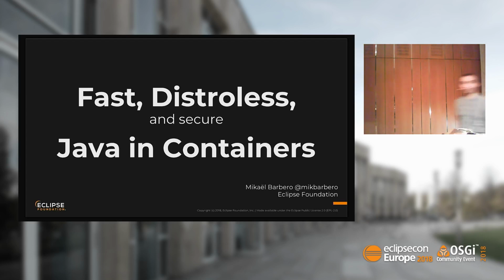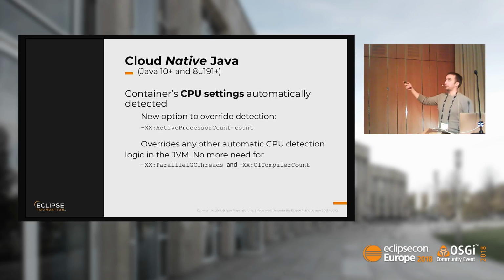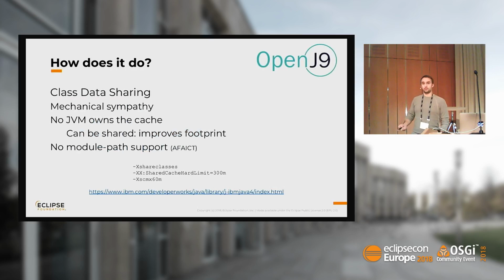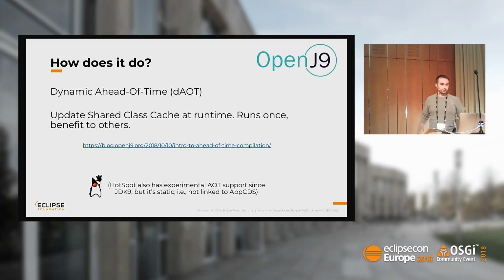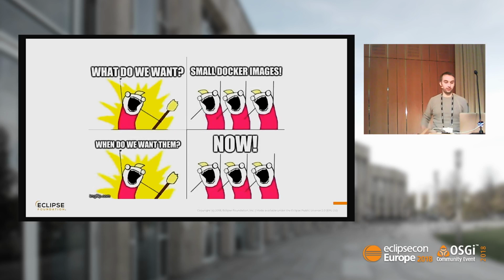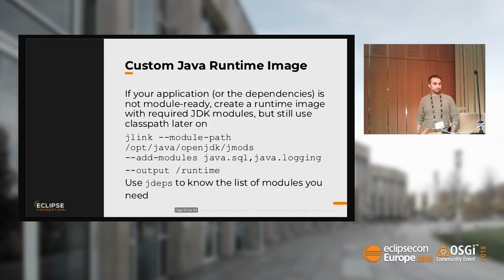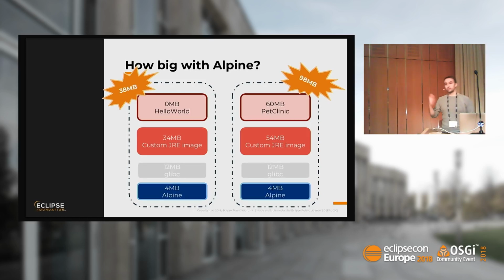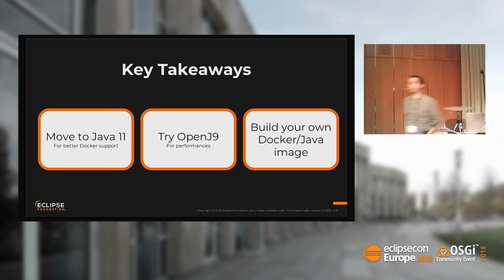Fast and Distroless Java in Containers: the Recipe! | EclipseCon Europe 2018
Speaker(s):
Mikaël Barbero (Eclipse Foundation)

A containerized application that consumes less CPU, less memory and less bandwidth (by diminushing the container image size) will generates immediate savings on cloud workloads. Sadly, containerizing Java applications and optimizing them for running inside containers has been quite challenging until recently. So, how to improve the situation?

The main issues with running Java applications in containers are:

    Java does not behave as expected (e.g., respect of containers CPU/memory limits).

    The base container images for a JRE or a JDK are ginormous: several hundreds of mebibytes! It has an impact on deployment time but it can also lead to security issues. In a 400MiB docker image, the surface attack of your app is definitely larger than in a 50MiB one.

    Startup time and ramp-up time (i.e. time before best performances are reached after the code has been fully jit-ed) are significant for short lived apps or apps that are frequently (re-)deployed.

    Java reluctantly release memory back to the OS when it does not need it anymore, hence consuming more resources than needed.

During this talk, you will learn how to create damn small container images that consume less resources ($$$) and will start and run your Java applications faster. Too good to be true? Come and see! You will hear about distroless container images, Eclipse OpenJ9 (an open source Java virtual machine) and custom Java runtime images.